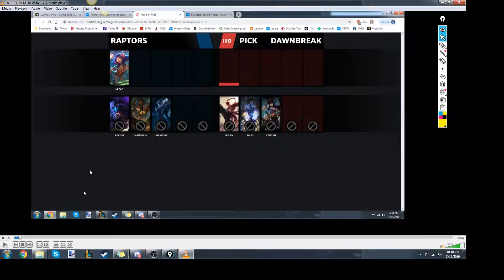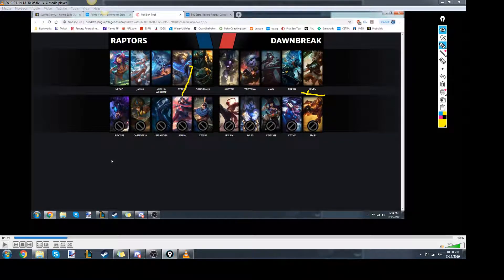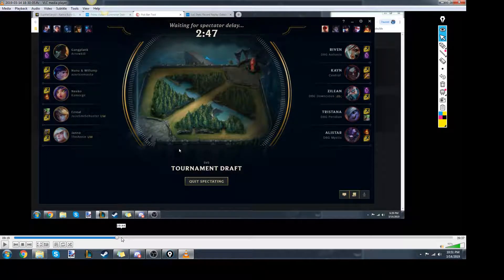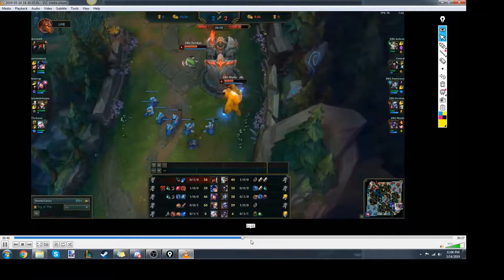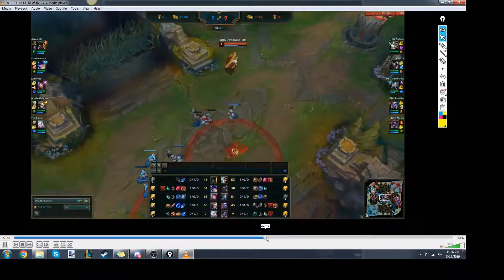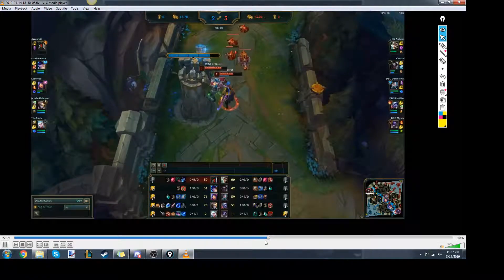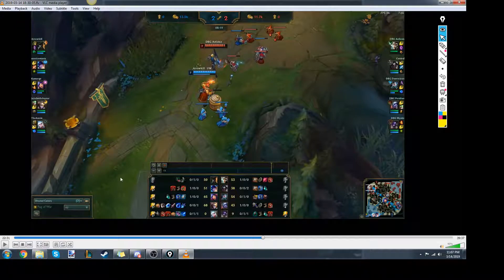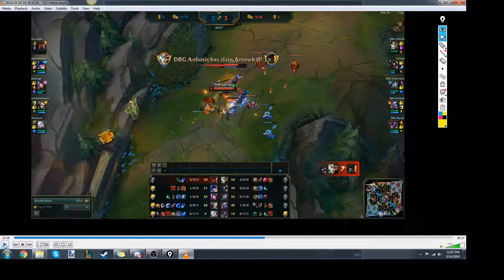VOD Review - DBG G1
Match for DBG - Game 1.